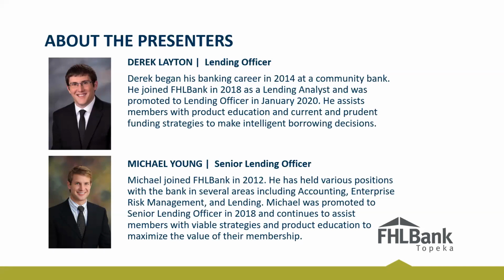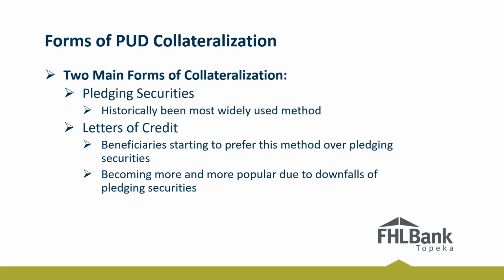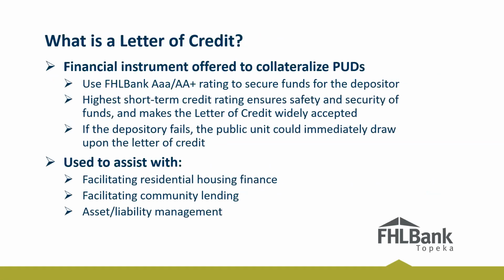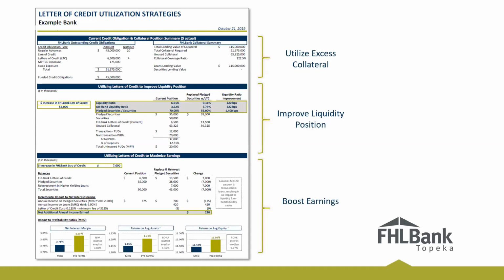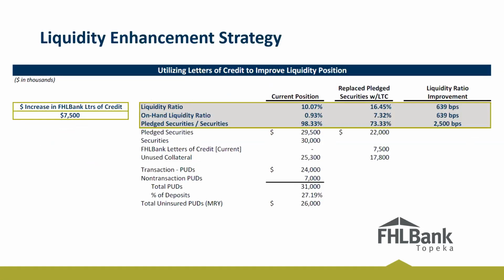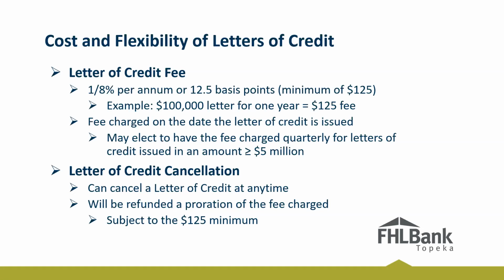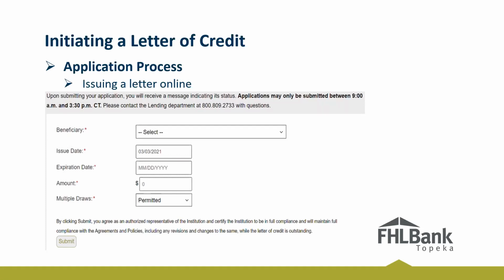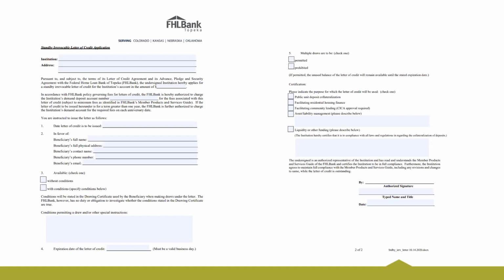FHLBank Topeka | 2021 Letter of Credit Webinar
Easily secure public unit deposits with FHLBank Topeka Letters of Credit. In this webinar Lending Officers, Derek Layton and Michael Young walk you through how to issue Letters of Credit in the Members Only portal.